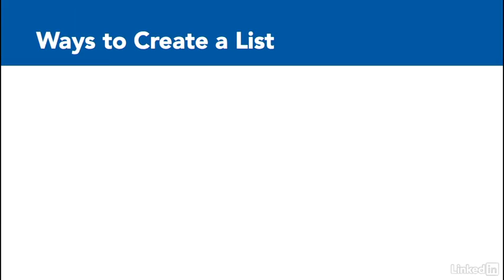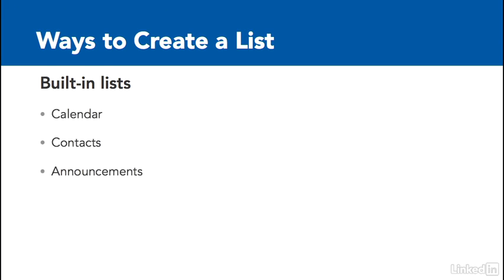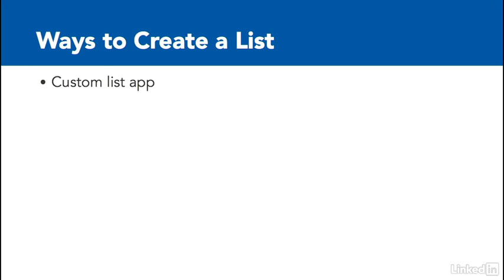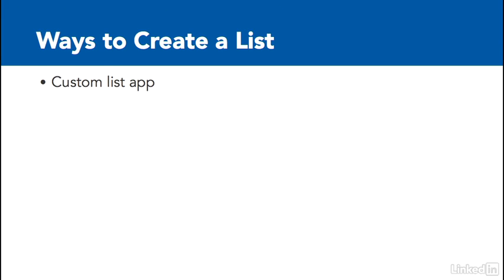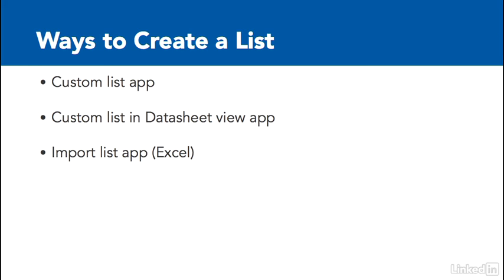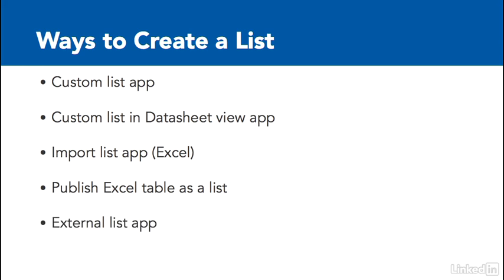Microsoft SharePoint Online Essential Training 2016 Complete Part 25